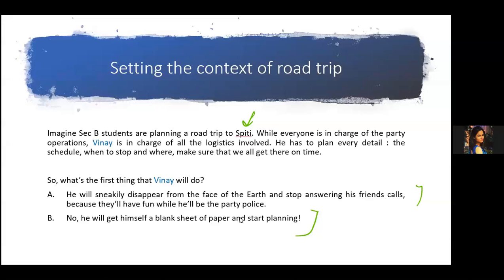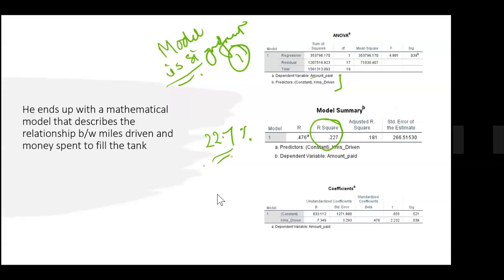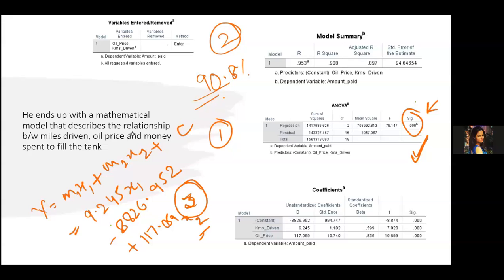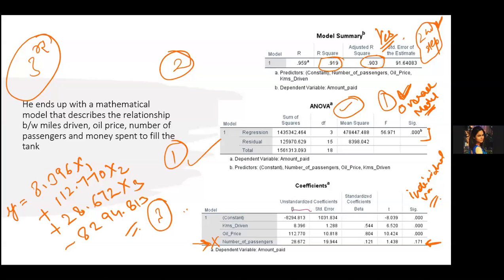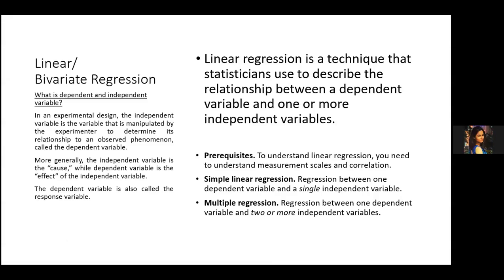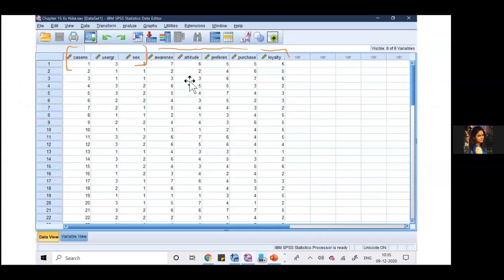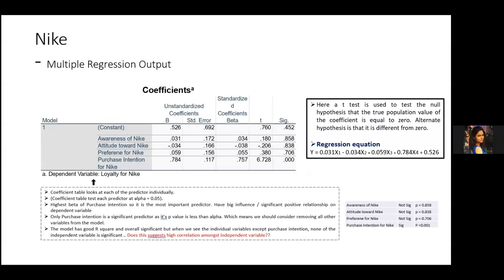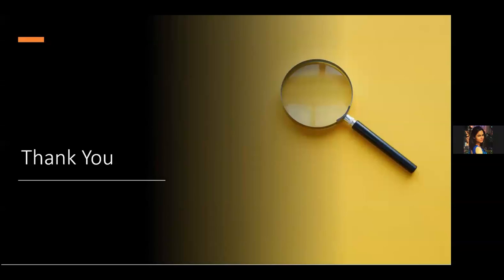S16 : Virtual road trip in the time of a pandemic - Case study on Regression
Multiple Regression
R Square
Adjusted R Square
Model Significance